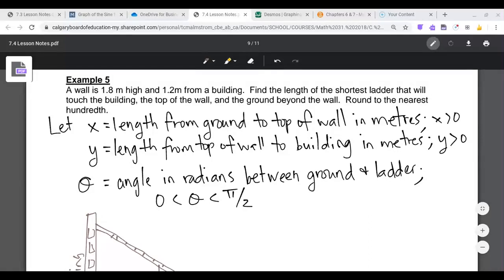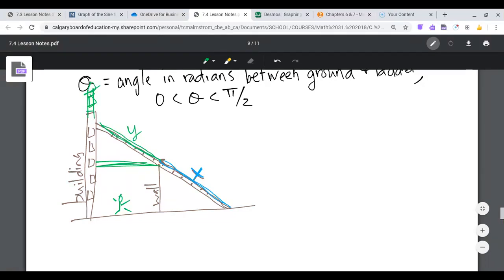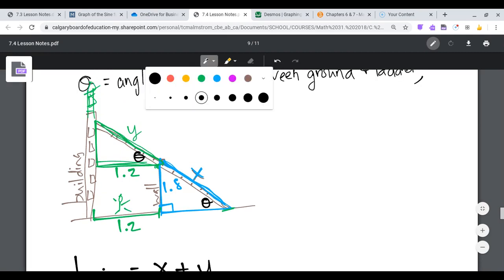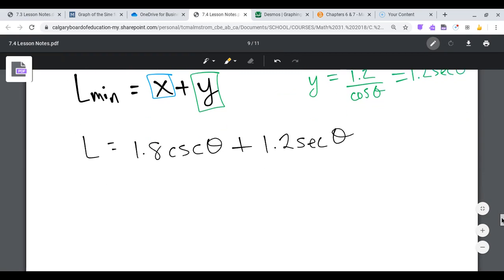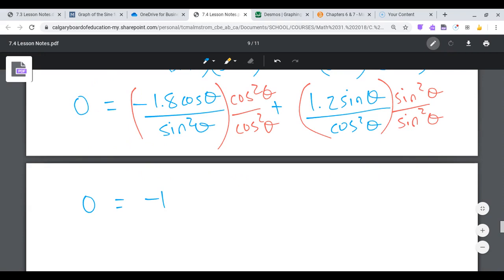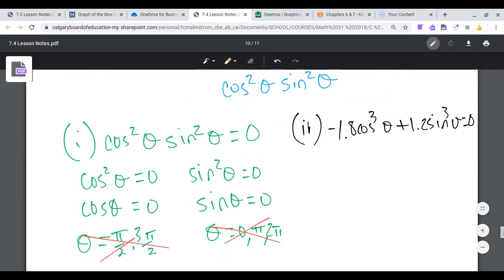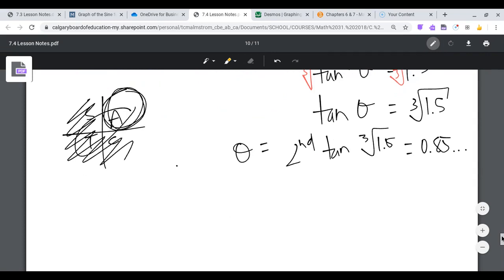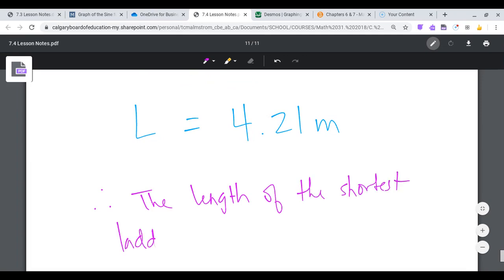7 4 Lesson Video#5